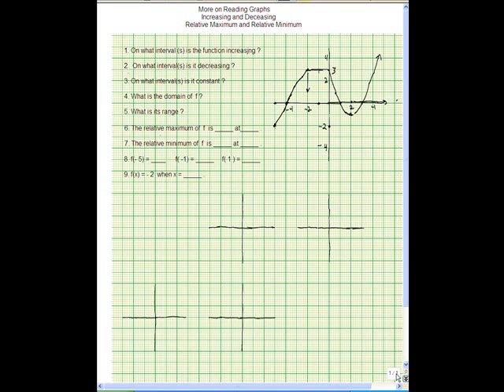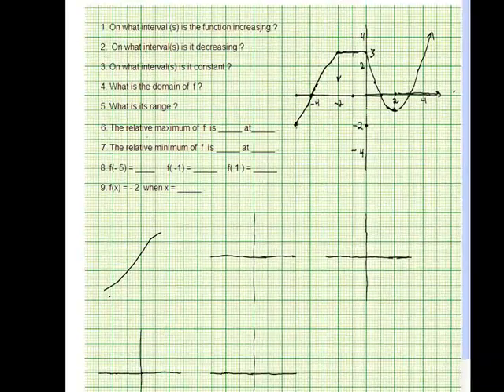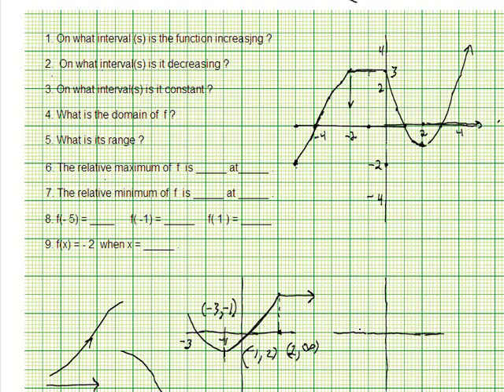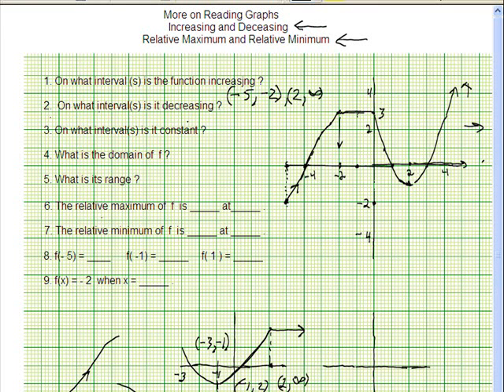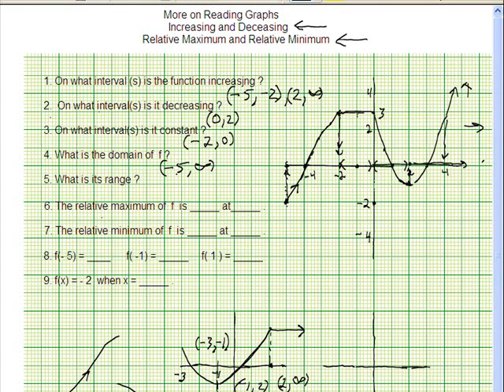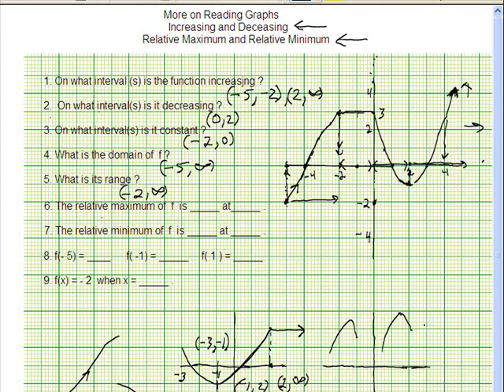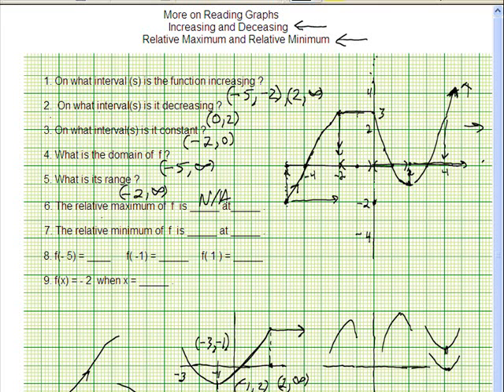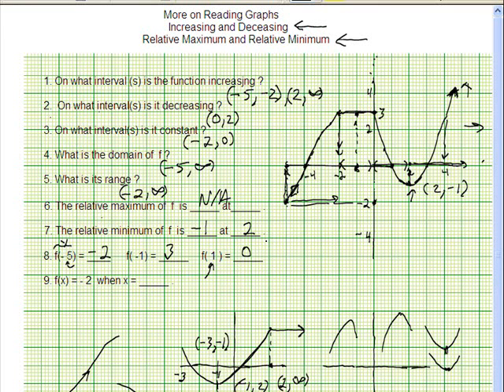Reading graphs increasing decreasing relative max and min.wmv